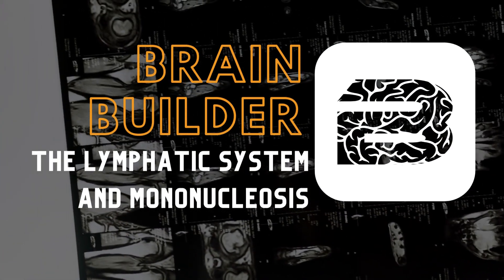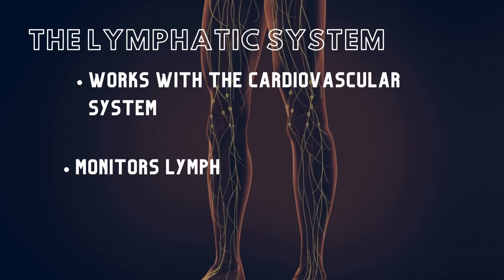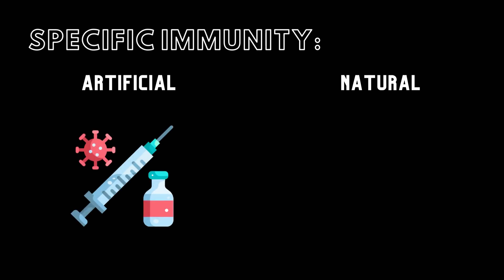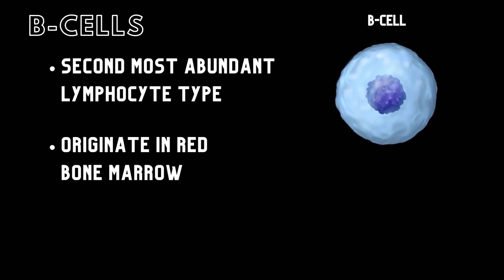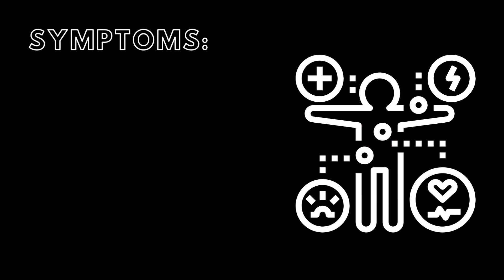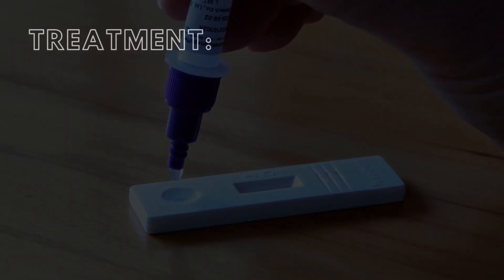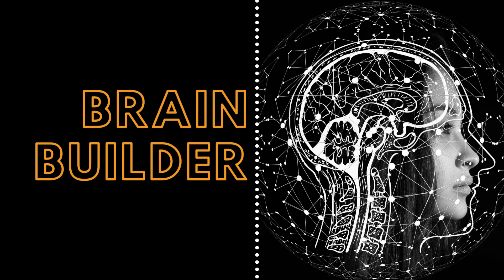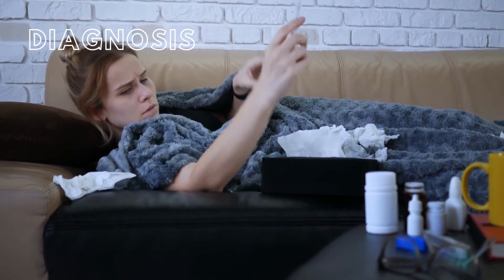The Lymphatic System & Mononucleosis | Real Anatomy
In this Brain Builder video, we will learn more about the anatomy of the lymphatic system, as well as the symptoms, causes, and treatments for mononucleosis.

To learn more about BodyViz and what other resources are available for instructors and students, go to BODYVIZ.COM